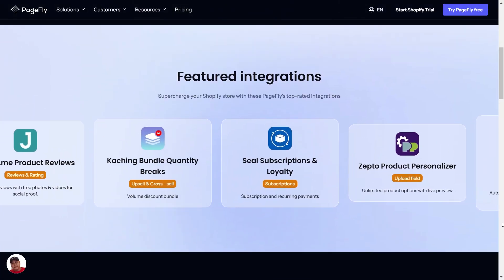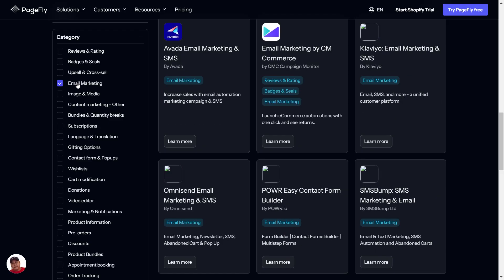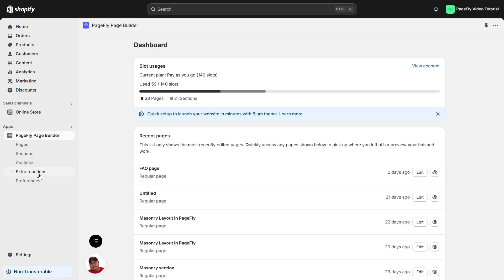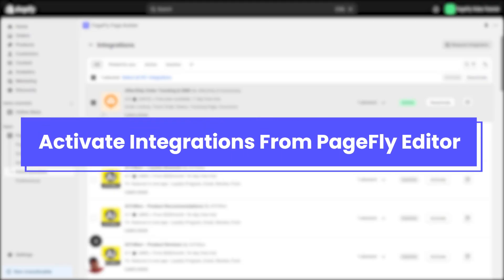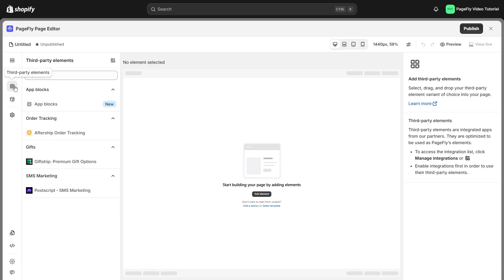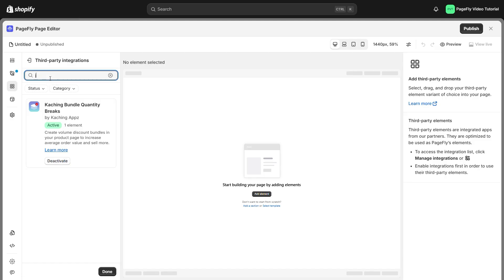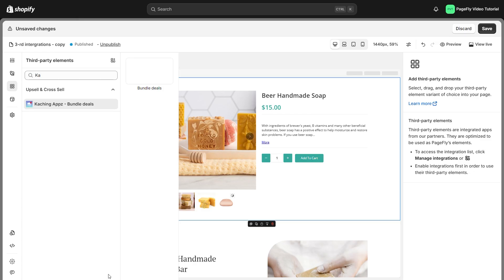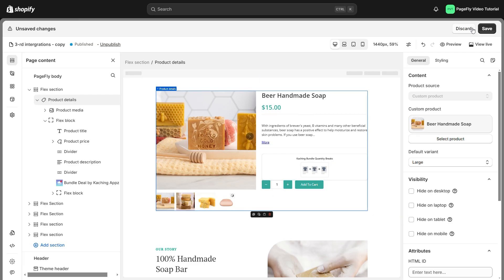How To Use Third Party Integration in PageFly | PageFly Academy (Gen 2 Editor)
Learn how to supercharge your PageFly pages with Use Third Party Integration Apps!

This step-by-step tutorial shows you how to seamlessly integrate external apps into your PageFly pages, enhance your store's functionality, and create a better shopping experience. Perfect for Shopify merchants looking to take their pages to the next level.

👉 Outline
00:00 Intro
00:28 Set up Third- Party Integrations in PageFly
00:35 Activate Integrations from extra function
01:02 Activate Integrations from PageFly Editor
02:45 Outro